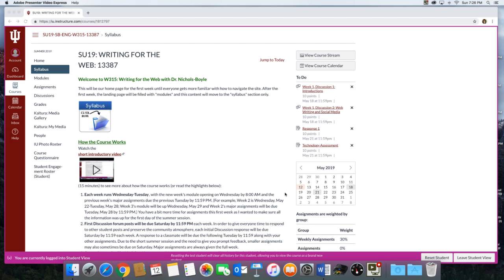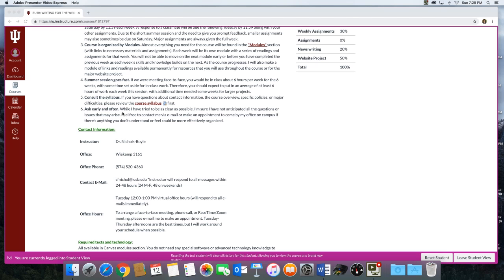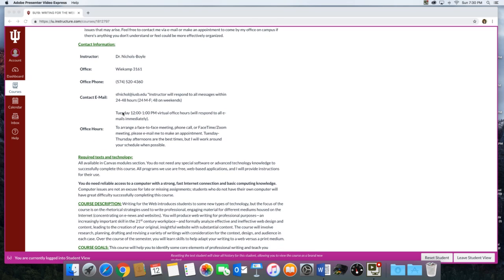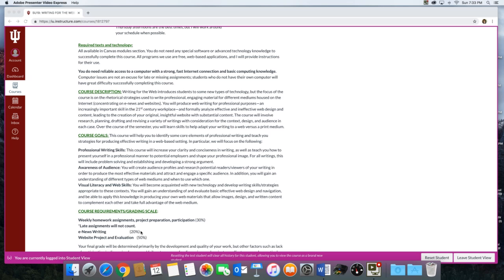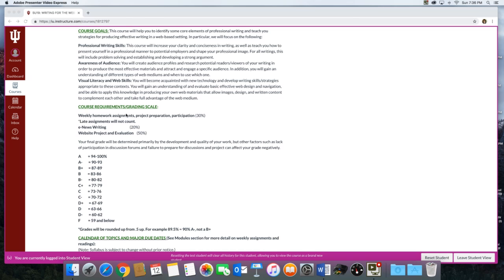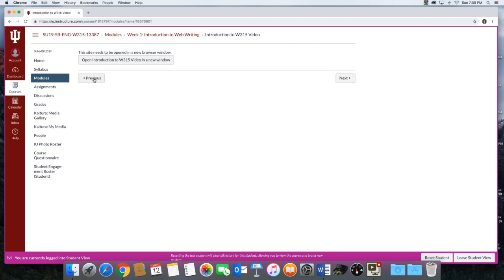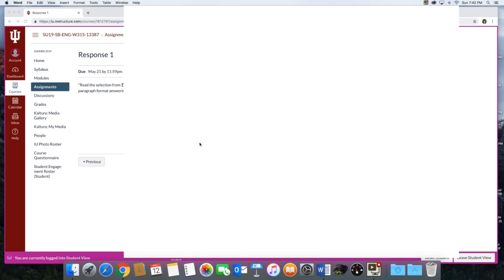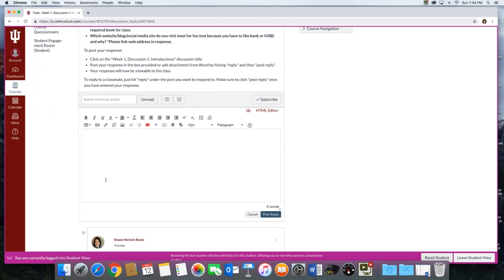Introduction to W315 Summer 2019